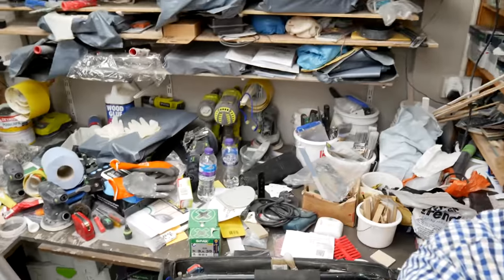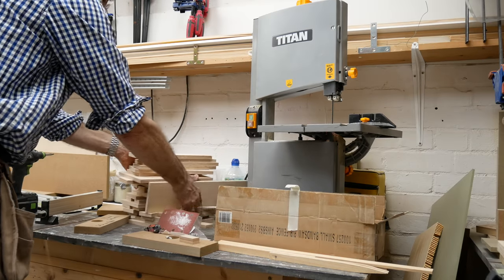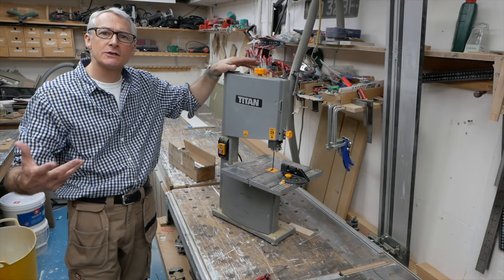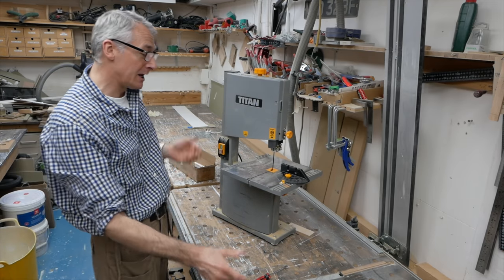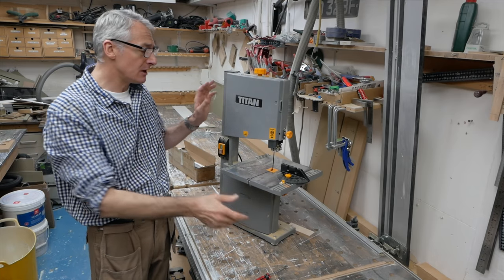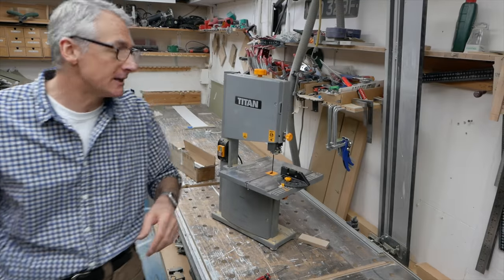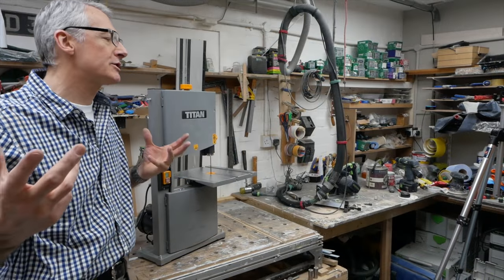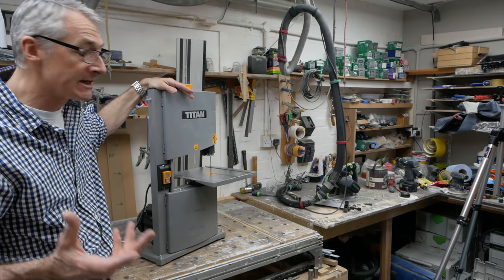Bandsaw Makeover P1 [video # 293]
So way back in video #149 I mentioned that I’d bought a third-party BandsawFenceUpgrade for my TitanBandsaw… and here we are, a little over a year later, it’s probably about time I fitted it. Ah, what the heck, let’s splash out on a new BandsawBlade too, while we’re at it. Enjoy!

Useful links:-

Z-Poxy, 5-minute epoxy (US

Gaffer / duct tape (US

Double-sided tape (US

2-pack resin filler (US[bondo]

Mirka Abralon (US